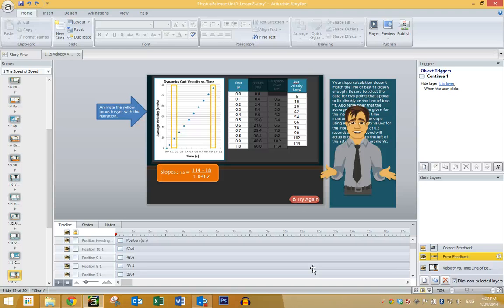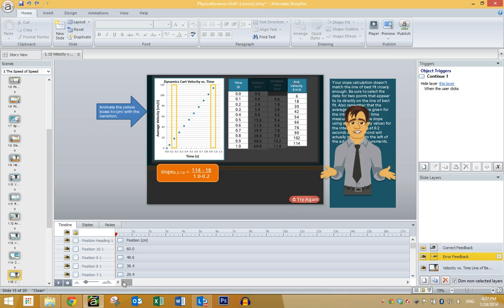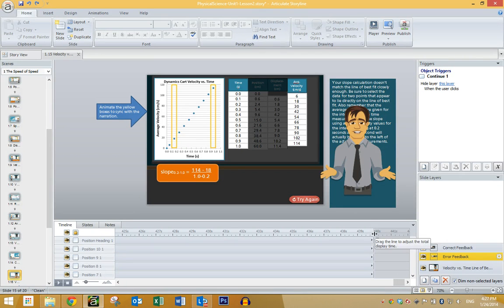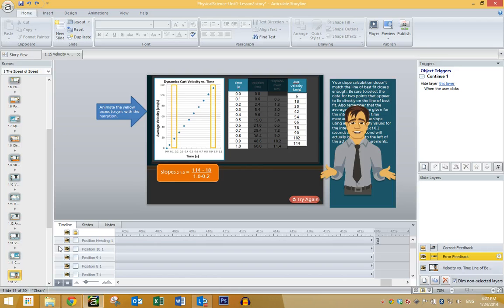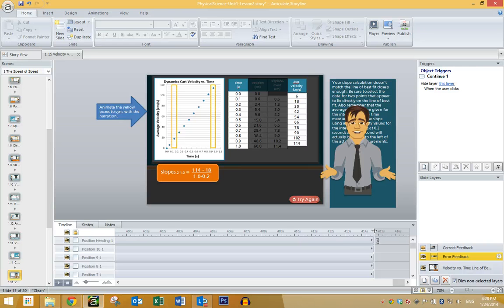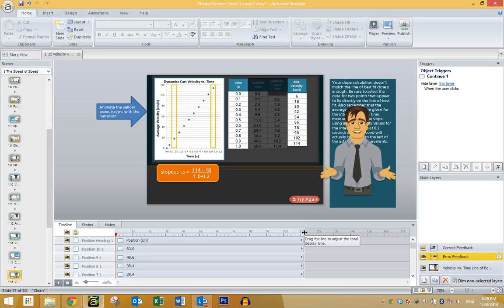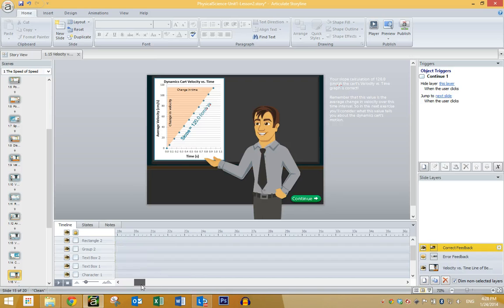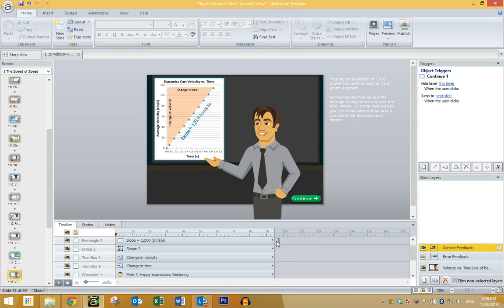Quick fix for long timelines in Articulate Storyline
Is your Articulate Storyline timeline way too long? Shorten long timelines with a drag and a tap.